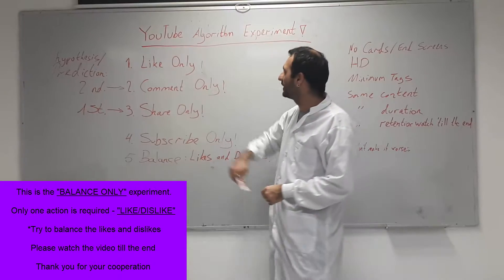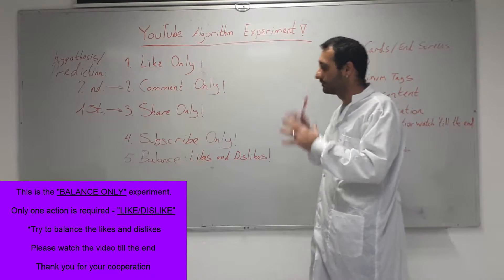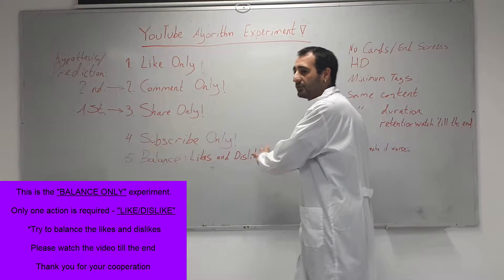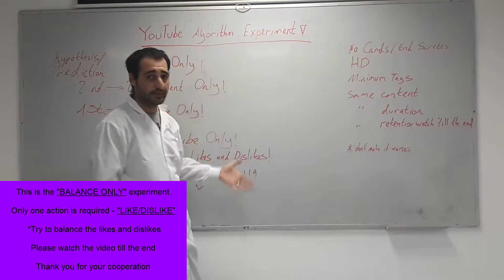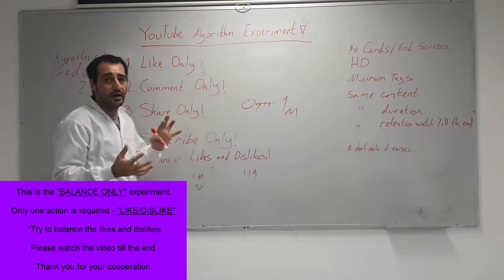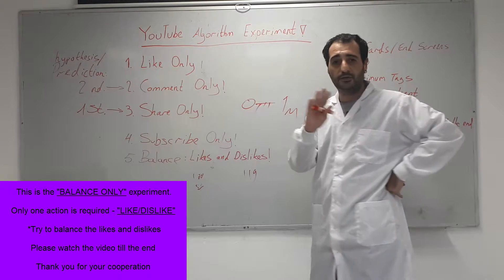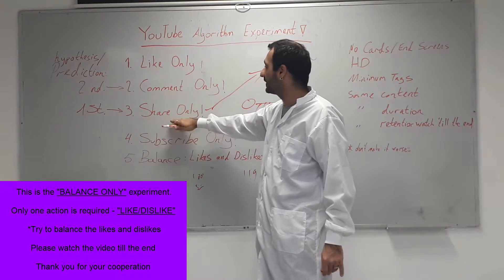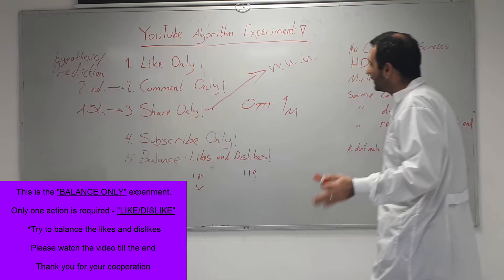Youtube Algorithm Experiment - Balance Only 👍/👎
This is the "Balance Only" experiment in which all you have to do is try to balance the number of likes and dislikes

Eddy Gur